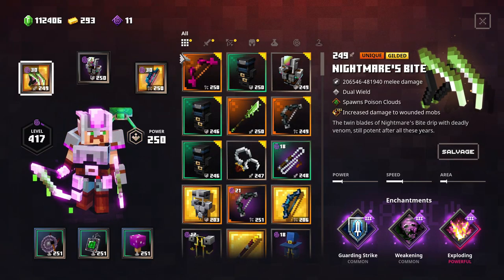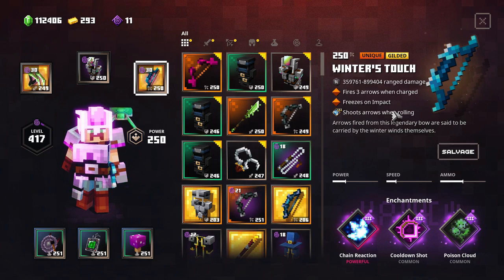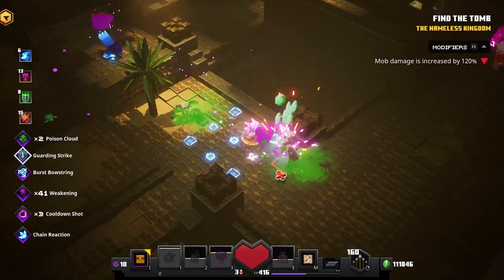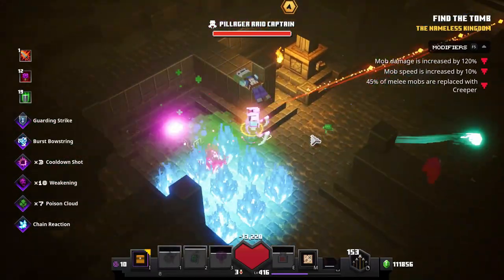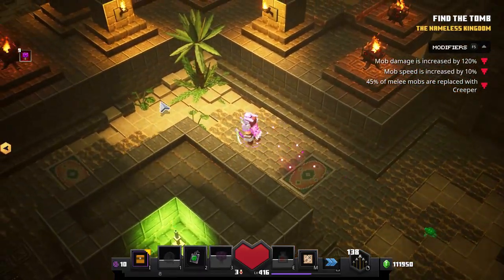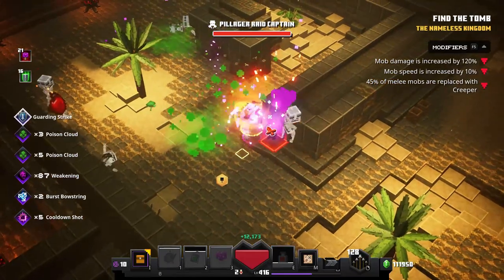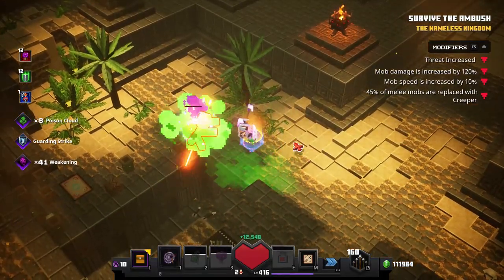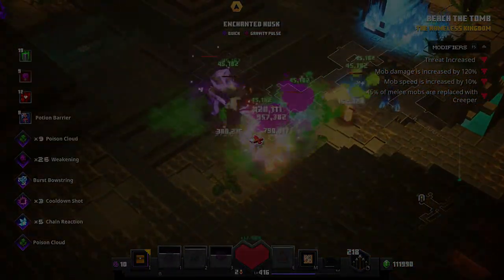Nightmare's Bite POISON Tank Meta Build with Guarding Strike | Minecraft Dungeons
An all-around balanced Minecraft Dungeons build for the Nightmare's Bite melee weapon. Focuses on high poison cloud DoT, good weapon damage with cooldown bow (Winter's Touch) for slowing down and reducing attack speed of enemies.